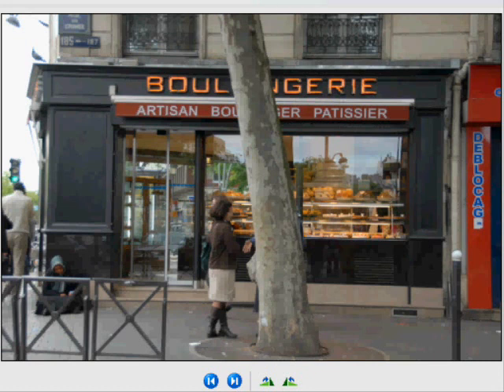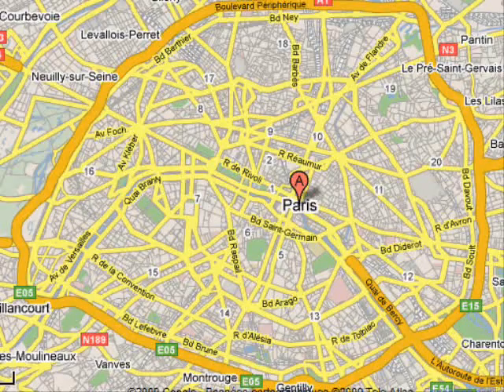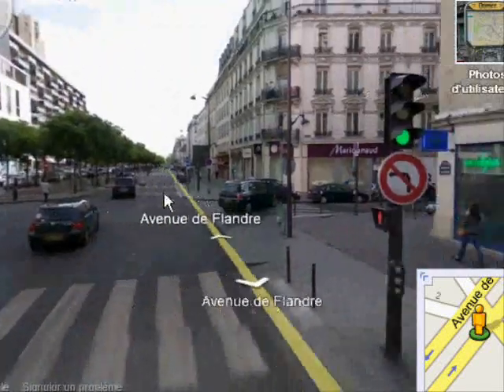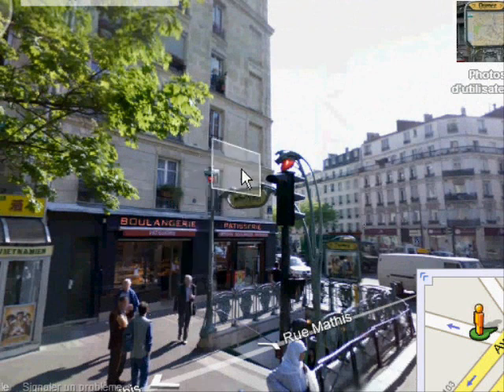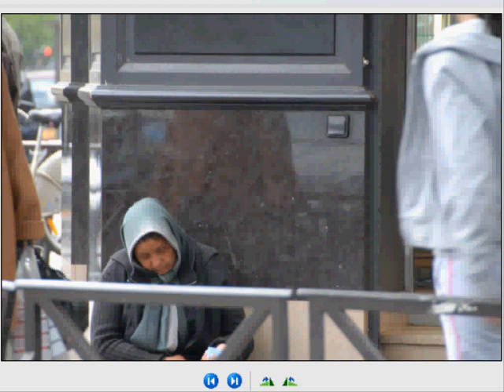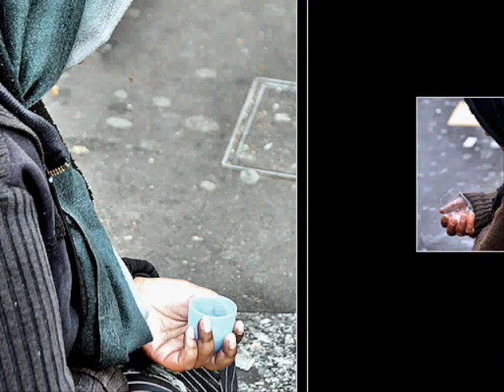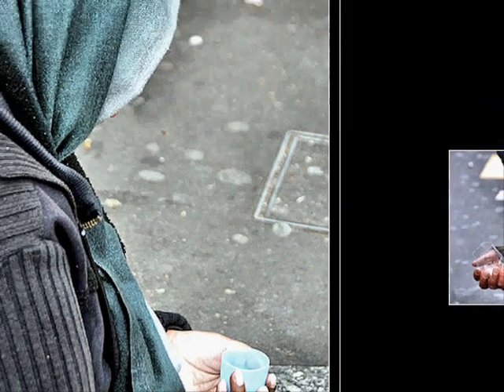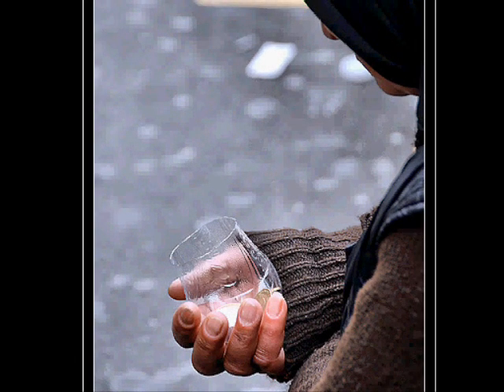Paris Photo Tours & Lessons - 'Effectively Effaced'